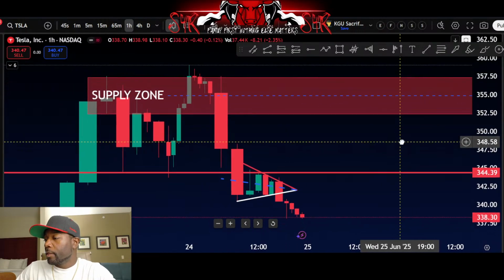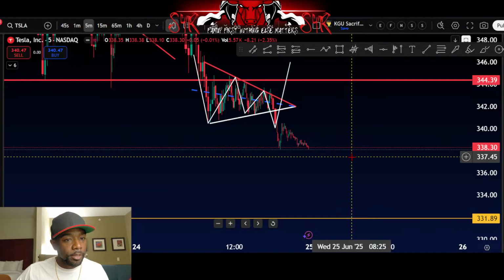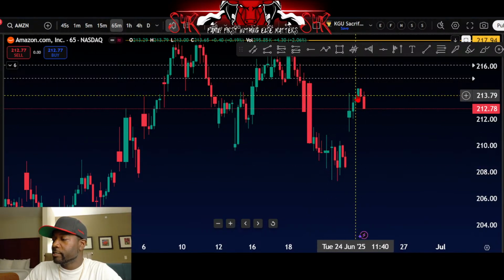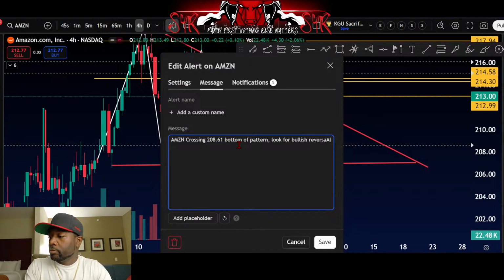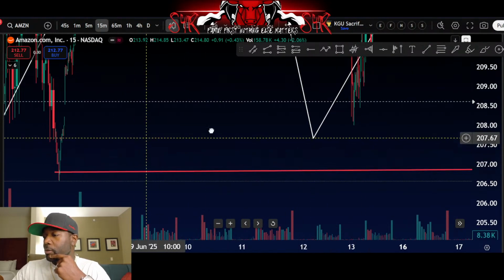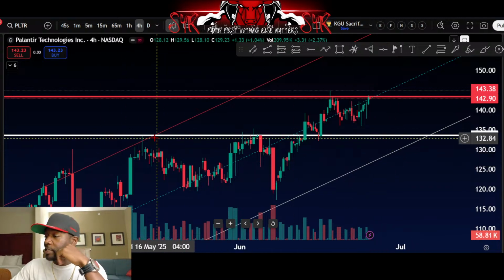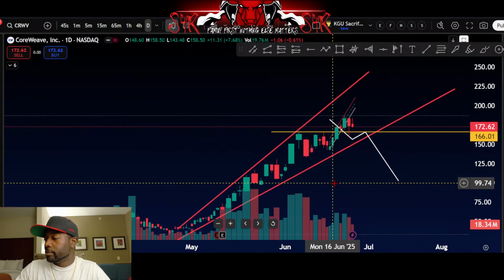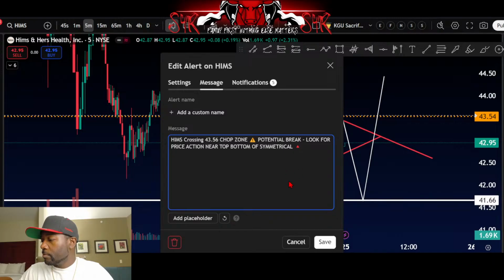TSLA & AMAZON LIVE SESSION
00:00:00 Intro and Technical Difficulties
00:01:09 Welcome and Apology: Dealing with "absolute trash" hotel Wi-Fi
00:01:39 Transition to Charts
00:01:54 TSLA Trade Recap
00:02:24 Identifying the Supply Zone
00:03:34 Chart Pattern
00:03:47 False Breakout Warning
00:05:04 Candlestick Confirmation
00:06:29 Fundamental News (Robo Taxi)
00:07:32 Symmetrical Triangle (Today's Pattern)
00:10:09 Confirmation Level
00:11:00 Zone Syncing
00:12:06 Post-Trade Plan.
00:21:08 Take-Profit Targets
00:21:41 Amazon Recap
00:25:28 Chart Pattern: Identifying the pattern that triggered the short trade as a Symmetrical
00:26:39 Divergence
00:30:40 Take-Profit Rule
00:31:35 Max Target
00:32:28 Actionable Alert Setup
00:36:31 Sharing the High Probability Candlestick Pattern Cheat Sheet.
00:37:49 Morning Star Example
00:39:10 Shooting Star Example
00:40:46 Importance of Probability
00:42:26 Q&A
00:49:43 Palantir (PLTR) Analysis
00:55:54 PLTR Levels
00:59:05 Hood (Robinhood) Analysis
01:05:40 MP Materials (MP) Analysis
01:09:23 Hims & Hers Health (HIMS) Analysis
01:17:03 Farewell

🧠 My Journey:
This channel documents my personal growth as a trader — wins, mistakes, and mindset. I share real experiences to highlight the psychology and discipline behind trading, not to provide specific trade recommendations.

👑 I’m also a Crowned Trader in the @KenanGrace / @StocksWithKenan Discord!